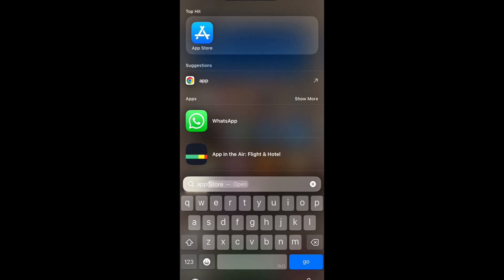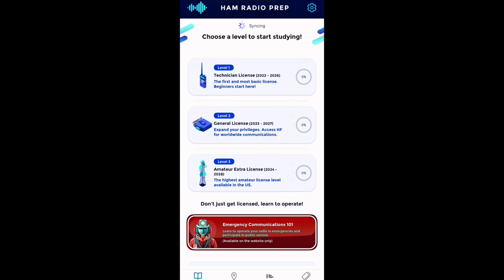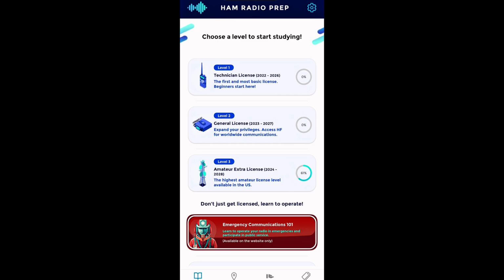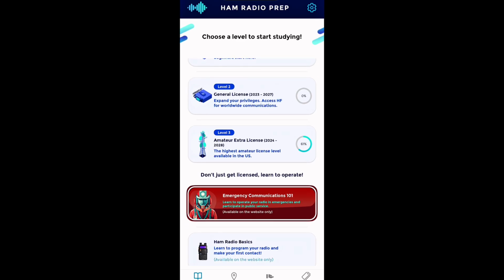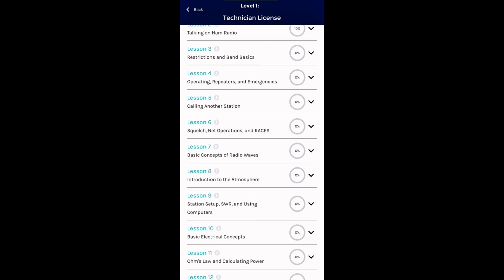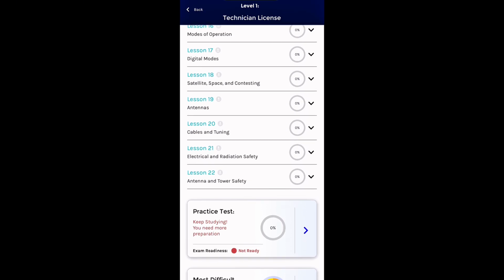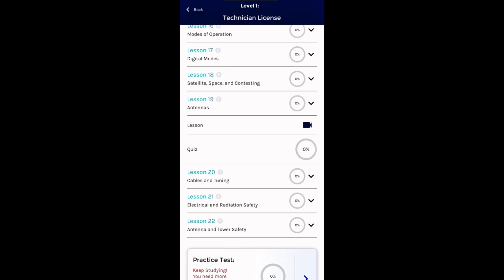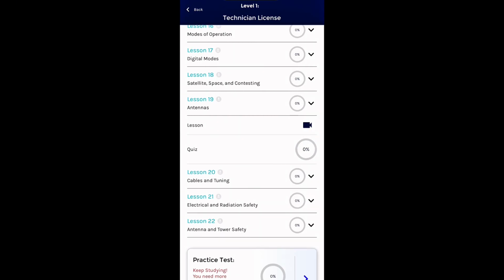GET YOUR CALL SIGN!